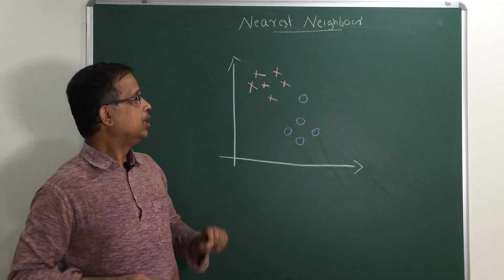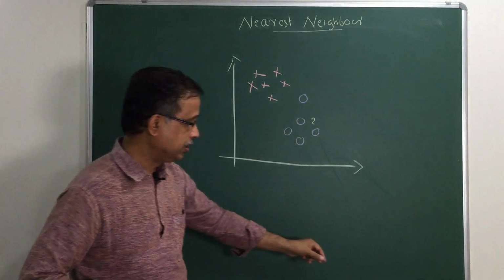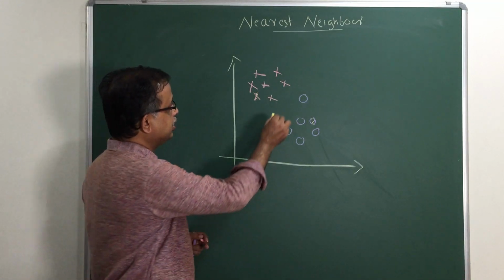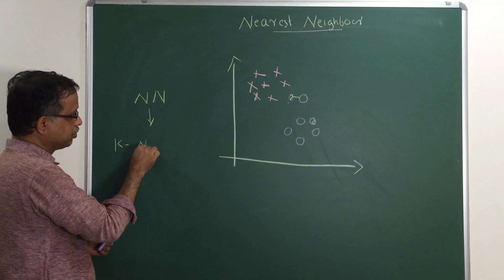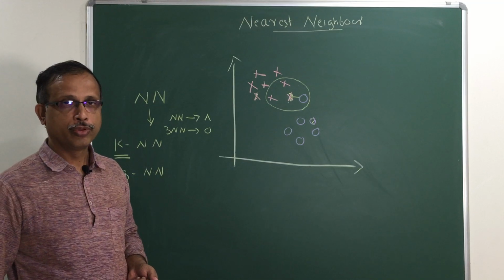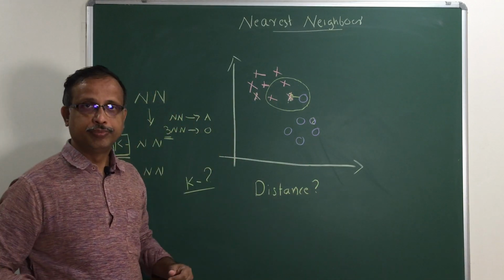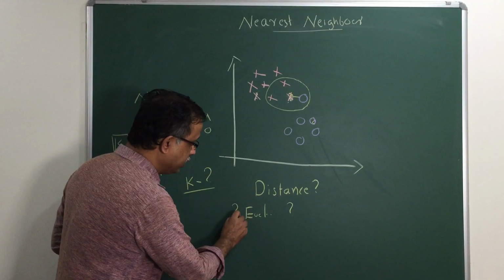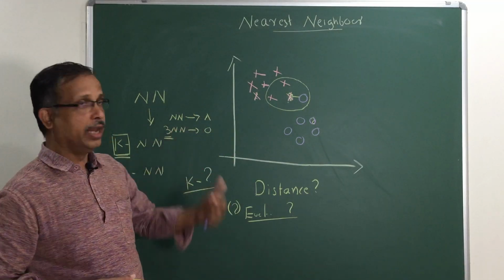Nearest Neighbour Method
An intuitive, yet effective classification scheme.